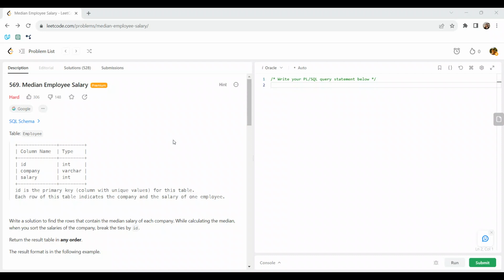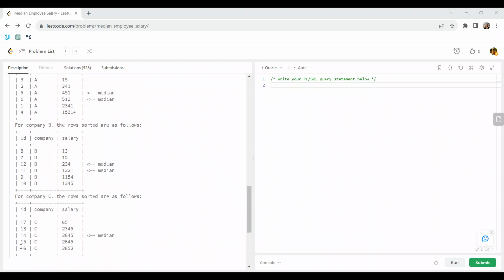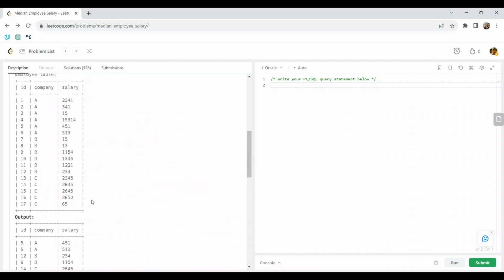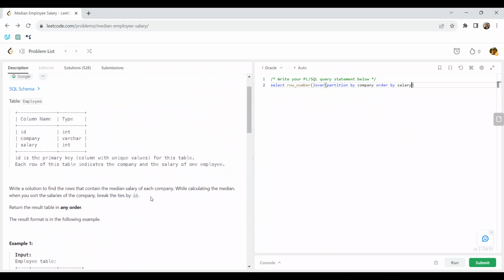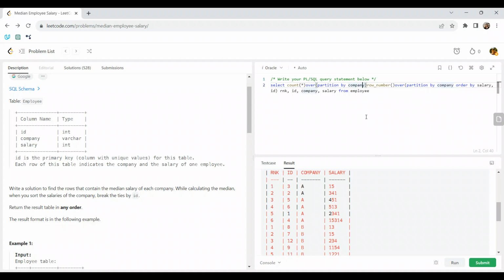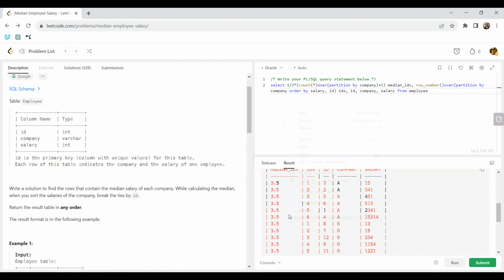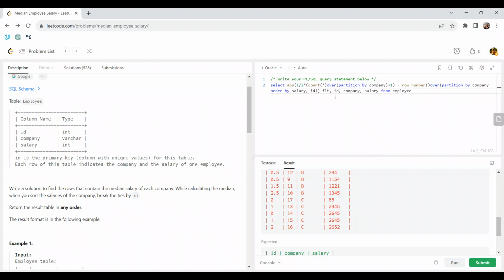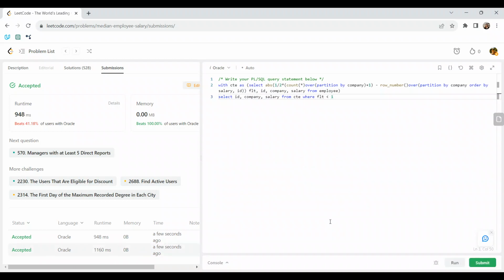Hard Leetcode Problem 569 | SQL | Popular Interview Question | With Explanation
In this problem:
1. Find median: the index of median is the nearest integers around 1/2(total number of rows + 1)
2. ROW_NUMBER() as index
3. ABS()

I hope you all enjoy these videos as much as I have fun solving these problems.